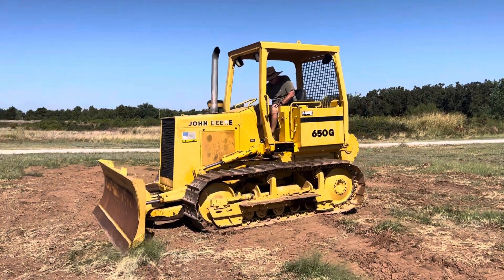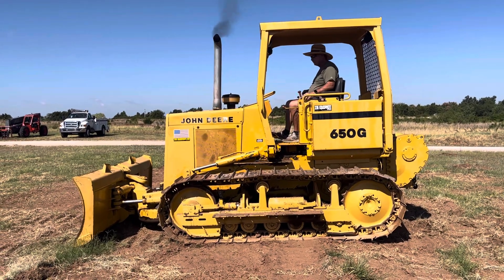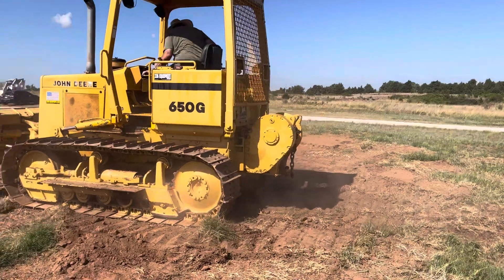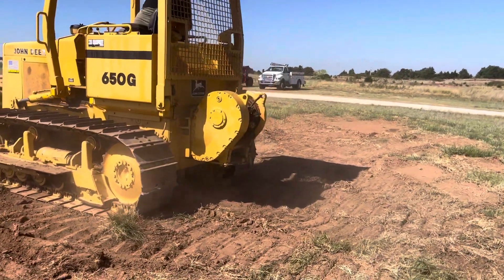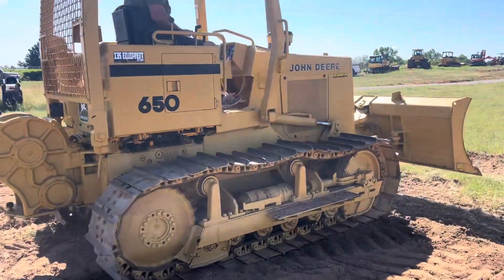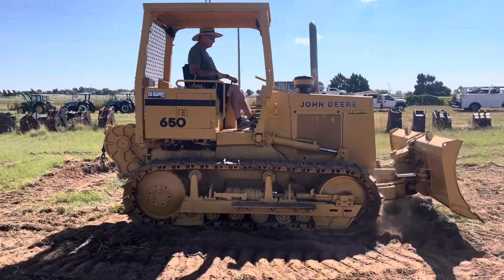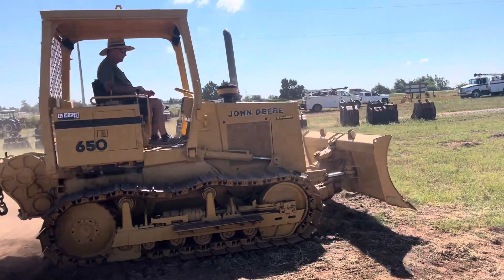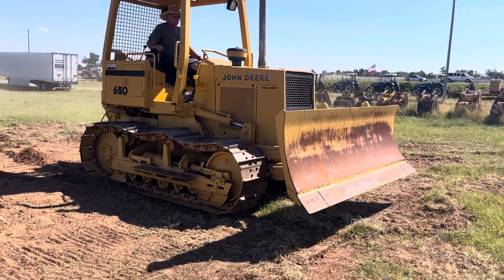John Deere 650G Bulldozer For Sale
John Deere 650 G Bull Dozer
Stock #017
See more used heavy dirt work machinery & equipment for sale on our

i35 Equipment
2501 E Industrial Rd
Guthrie, Ok 73044